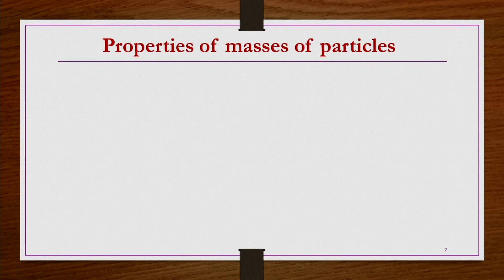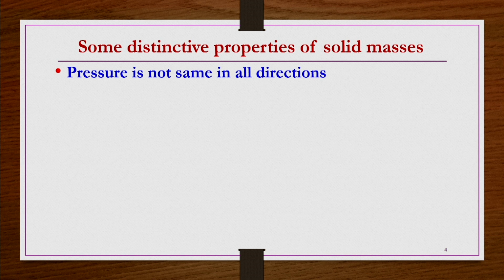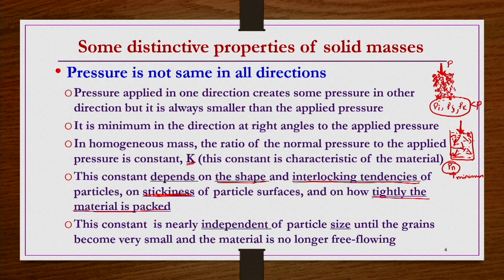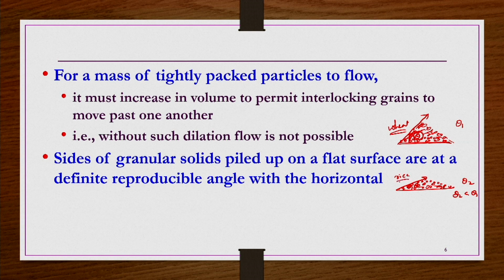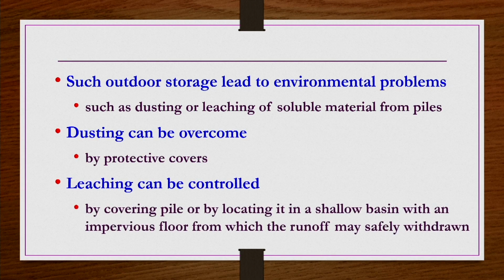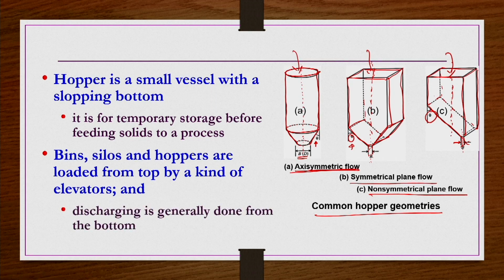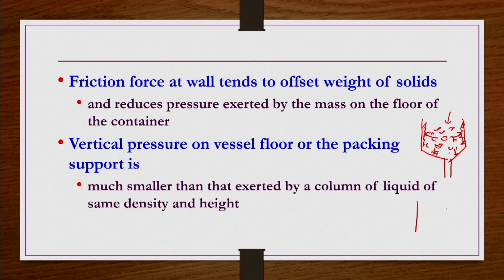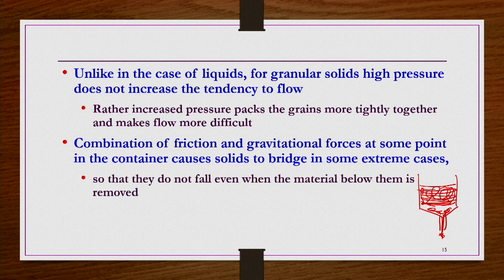Storage of Bulk Solids